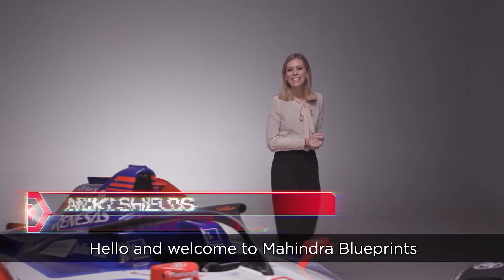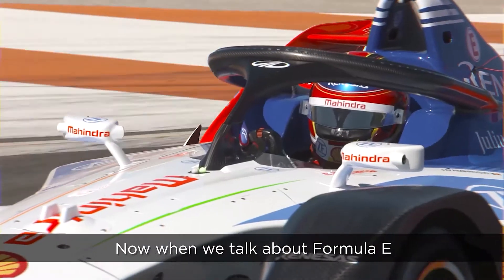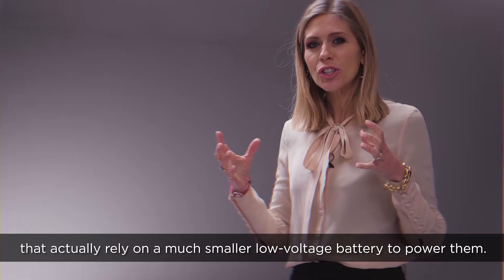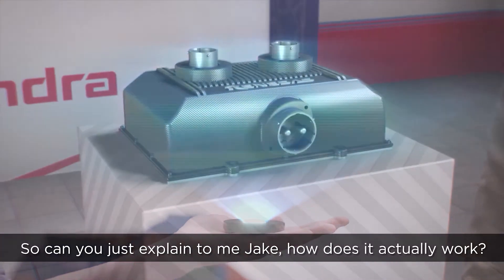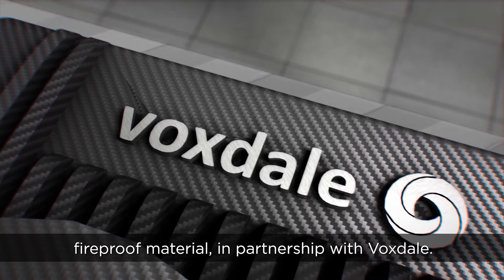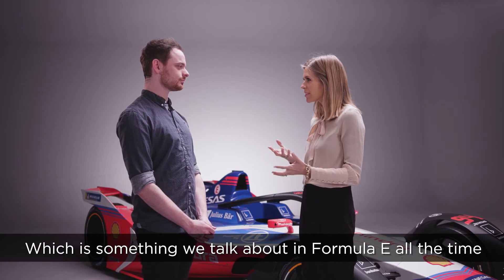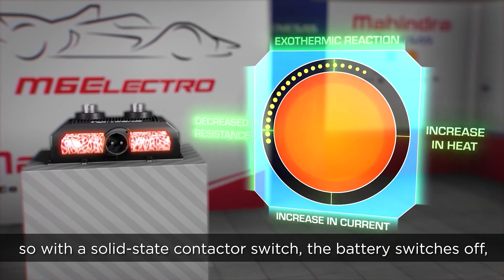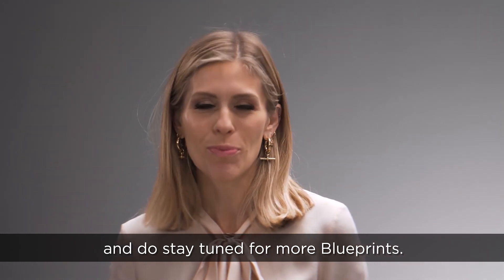Mahindra Blueprint Ep1 Battery Technology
Mahindra Blueprints, Ep 01: Battery Technology

Welcome to Mahindra Blueprints- a four episode limited series that digs under the skin of Formula E technology. Here we will be shining a spotlight on how continuous improvements help Mahindra win, not just on the race track, but off it too!

In this episode by @mahindraracing, ABB Formula E presenter @nickishields talks about the improvements in battery technology that's helping us accelerate our race to road journey.

Keep watching this space for more exhilarating episodes.